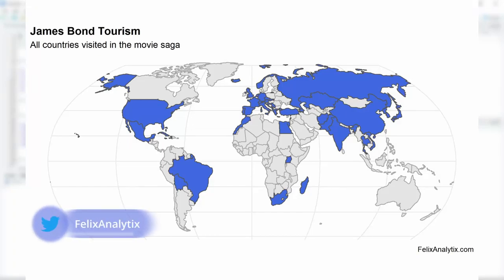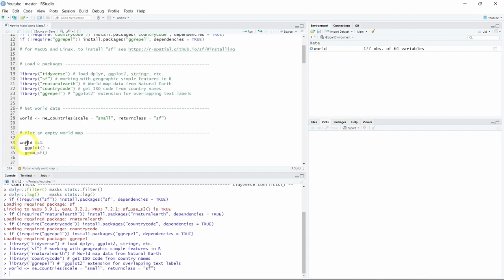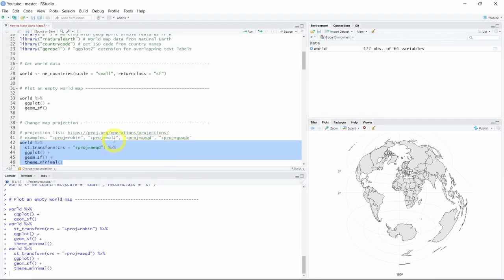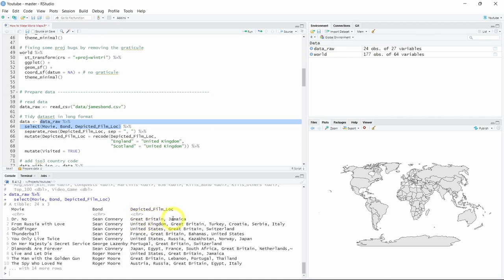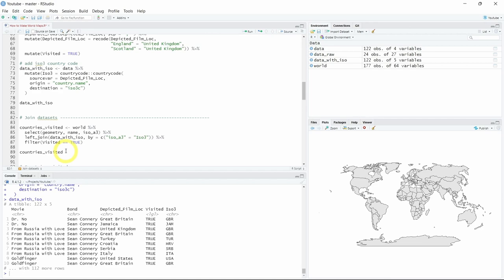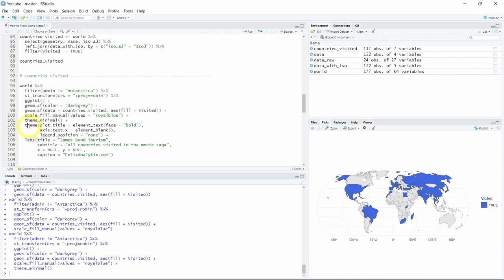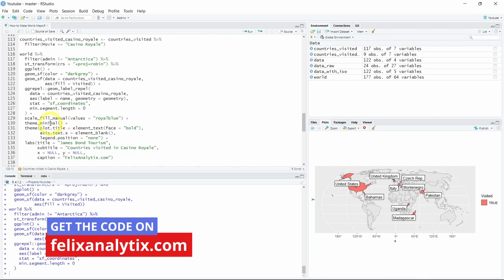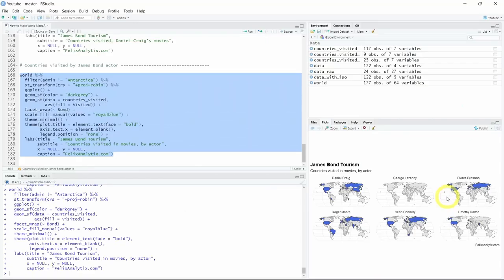Make beautiful world maps in RStudio | R programming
00:00 How to Make World Maps
00:20 Install R packages
01:12 Download World Data
01:41 Plot Empty World Map
02:11 Change Map Projection
04:07 Data Wrangling using the Tidyverse
06:05 Add Country Iso3 Code
07:33 Plot a World Map using ggplot2
09:15 Add Text Labels to World Map
10:54 Plot Multiple World Maps using ggplot2
12:12 Final Remarks

In this video I show you how to create world maps and customize them by changing the map projection, adding texts and the colours and even make multiple world maps based on your data using R and RStudio. First we get world data from the Natural Earth R package. We use the sf R package to change the map projection from the proj.org project, i.e. the Robinson and Winkel Trimple world projections. Then we use dplyr and the tidyverse R package to make data wrangling, using the countrycode R package to get Iso code for the country names. This allows us to join the world data with our own dataset. Finally, we plot a world visualization using the ggplot2 R package and customize the color of the countries and the texts. I show how to add country text labels in the world visualization with ggplot2. Finally, using facet_wrap from ggplot2 we create multiple world maps visualizations of the same data to make data exploratory analysis.